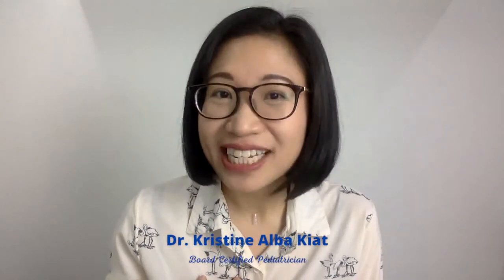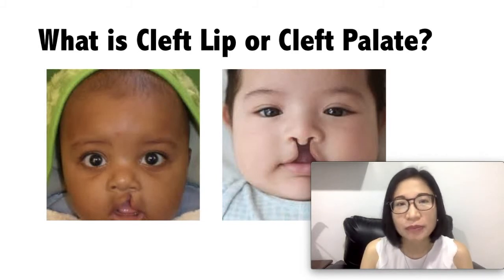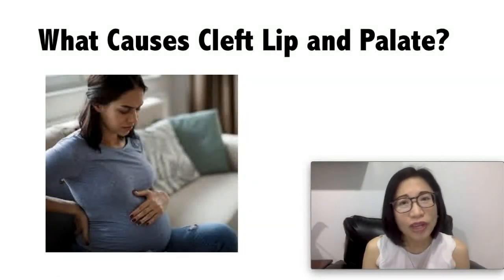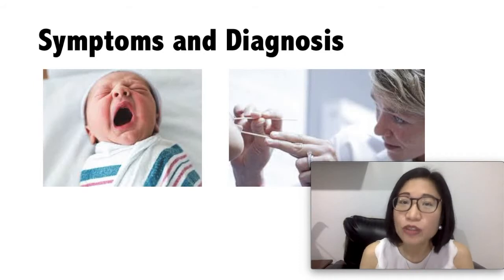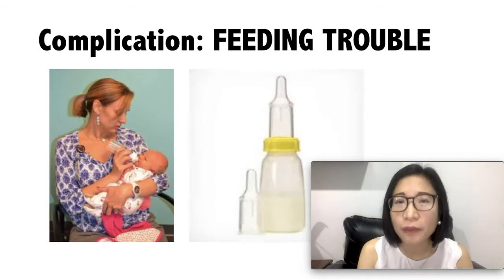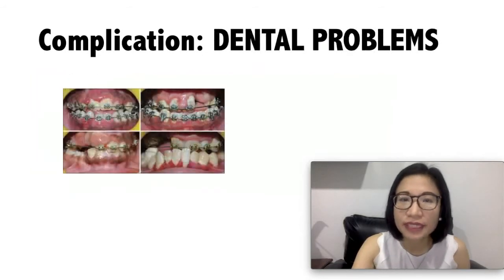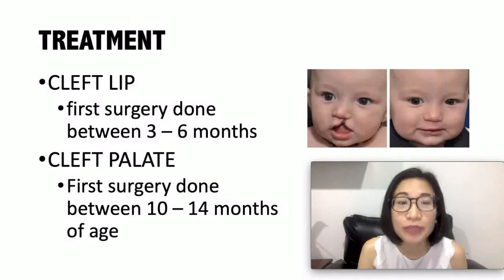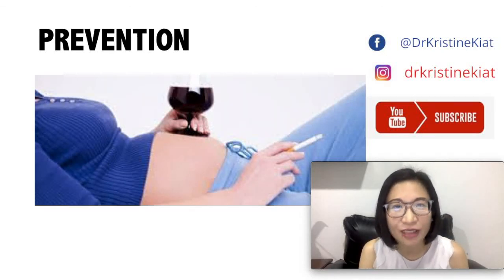Cleft Lip and Cleft Palate: Causes, Complications, How is it Treated, Prevention | Dr. Kristine Kiat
Hi! Are you worried about cleft lip and/or cleft palate in your child. Get to know more about this condition: what causes it, how is it diagnosed by doctors, how is it treated and prevention tips in this video.

Just type in the comments below if you have any question. :)